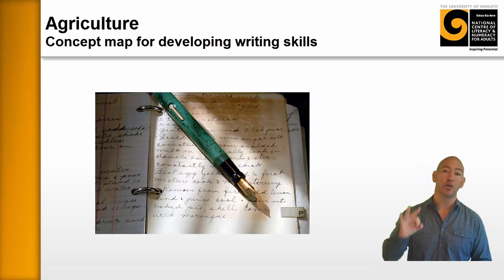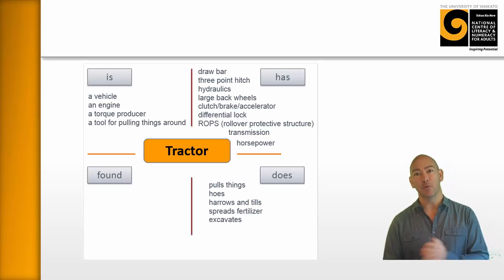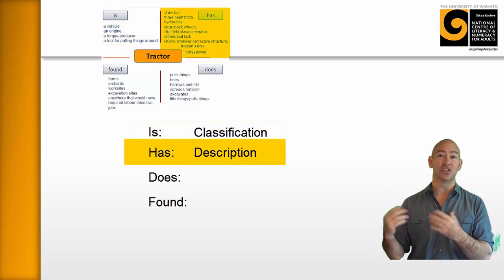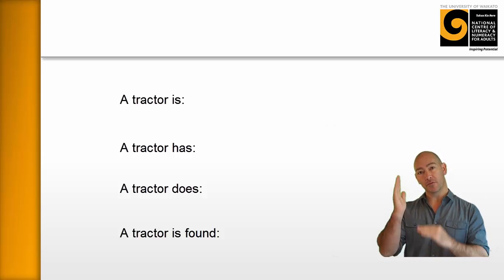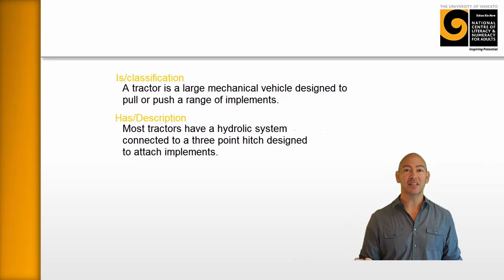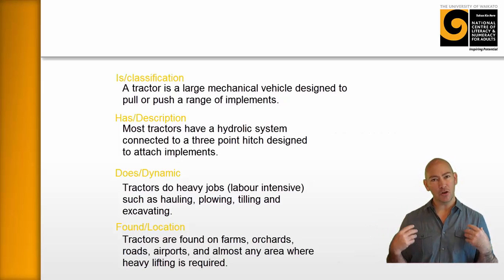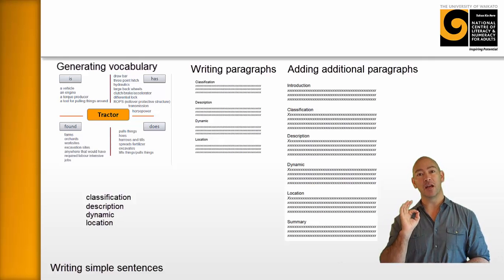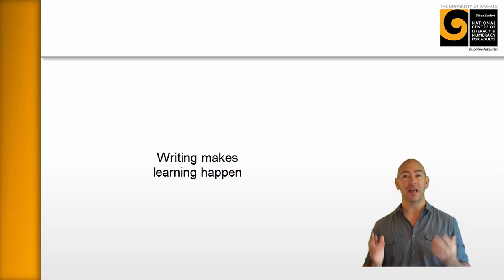Agriculture Concept map for developing writing skills